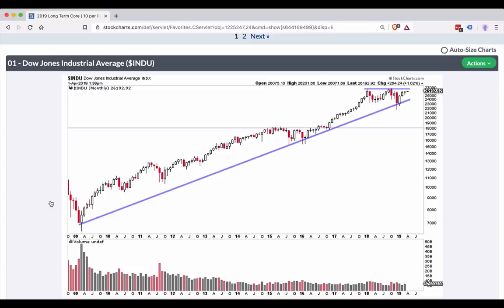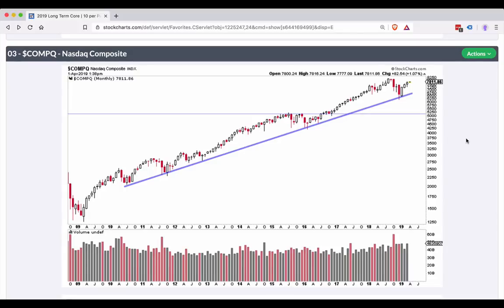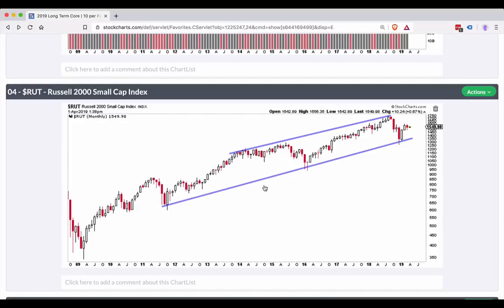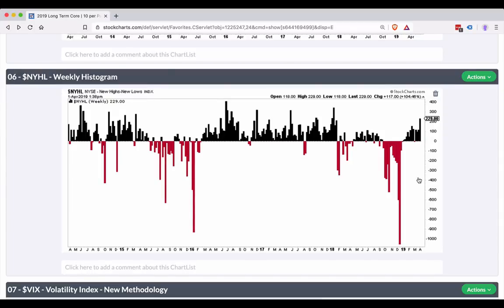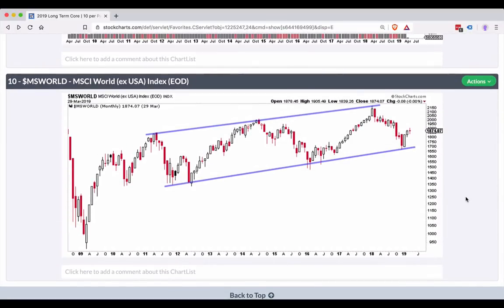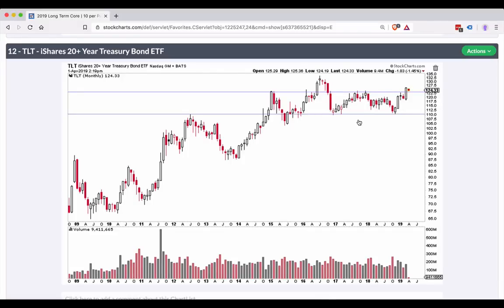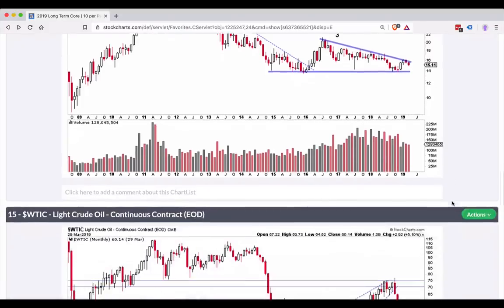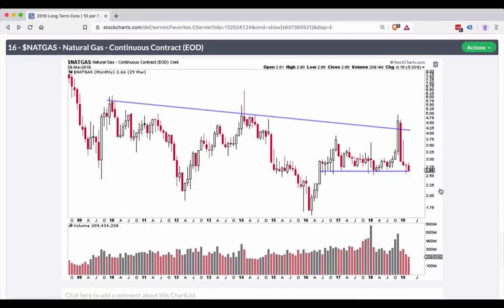The Trade Risk Long Term Technical Analysis For All Major Markets - April 2019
A big picture technical overview of all major market trends and price action analysis.

STOCKS & ETFs FEATURED:
DIA - Dow Jones Industrial average
SPX - S&P500 Large Cap Index
COMPQ - Nasdaq Composite
RUT  - Russell 2000 Small Cap Index
NYAD - Cumulative NYSE Advance-Decline Line
NYHL - NYSE # 52Week (Highs - Lows)
VIX - Volatility Index
USD - US Dollar Index
JNK - Barclays High Yield Bond ETF
MSWORLD - MSCI World (ex USA)
EEM  - Emerging Markets ETF
TLT - 20+ Year Treasury Bond ETF
GLD  - Gold Shares ETF
SLV - Silver Trust ETF
WTIC - Light Crude Oil Continuous Contract
NATGAS - Natural Gas Continuous Contract